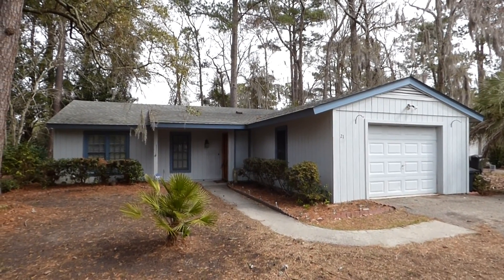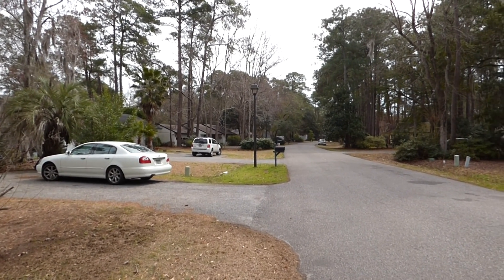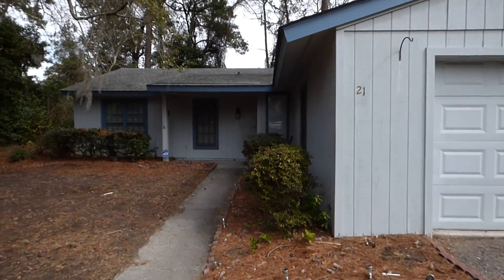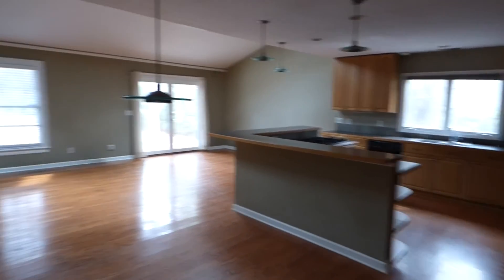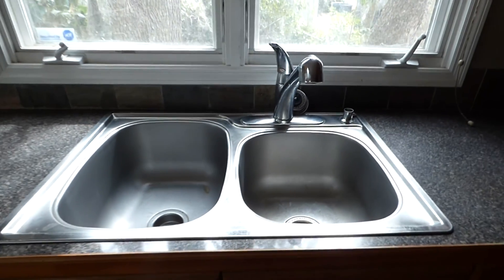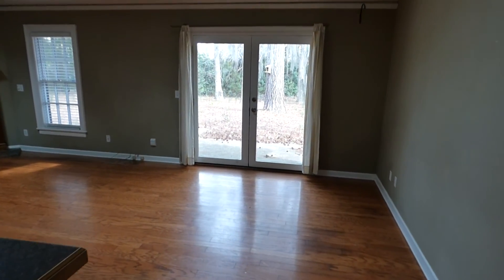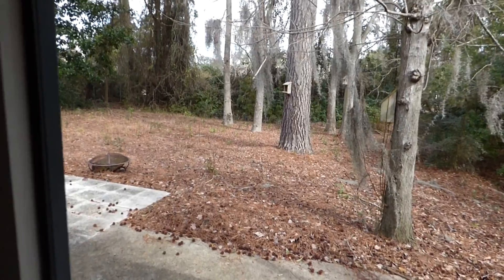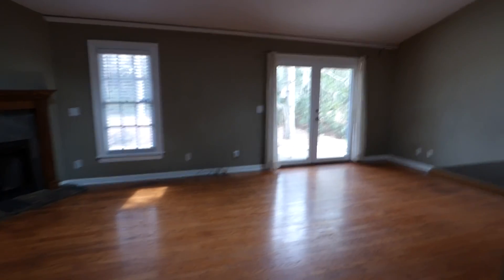21 Squiresgate Road Hilton Head Island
This home has sold but please call or email Richard Kadesch, a Buyer's Agent with 40 years of Hilton Head real estate experience to find a home for you.  My cell number is , email . 21 Squiresgate Road is for sale on Hilton Head Island NOW @ $194,995 with Richard Kadesch, Owner and Broker-in-Charge of Go Gated Realty®.  The home is located in the Squiresgate neighborhood next to Hilton Head Plantation with annual HOA fee of only $250, built in 1979 on approximately one third acre with 3 bedrooms, 2 bathrooms, gas fireplace and kitchen range and 1-car garage.  The house has been renovated with wood floors, flat ceilings and ceiling fans, new kitchen cabinets and appliances and new bathrooms.  21 Squiresgate Road is on a concrete slab, has one floor and no steps, Please call or email for more information about this home and to compare with all others that can meet your needs.  Please call or email today!